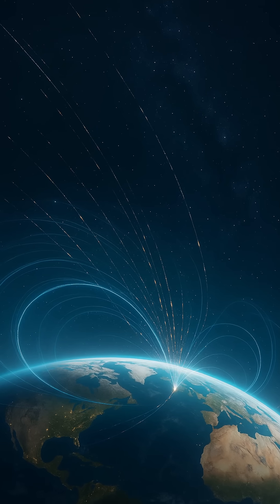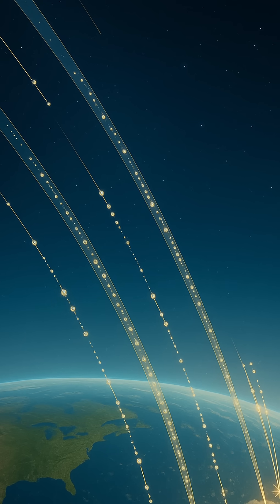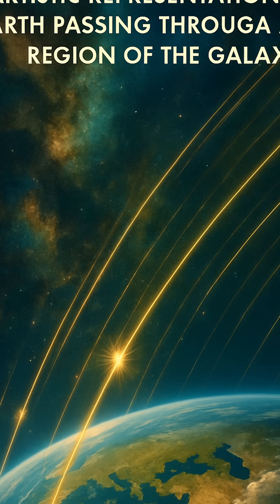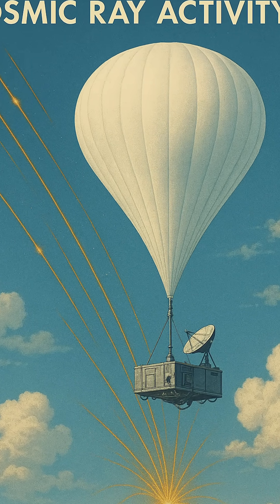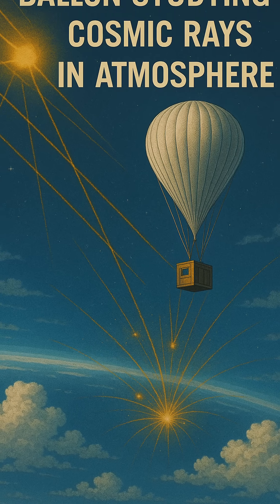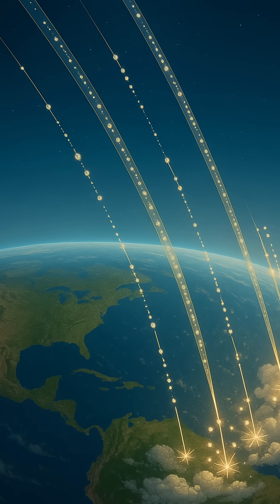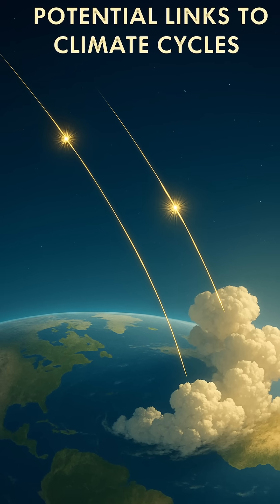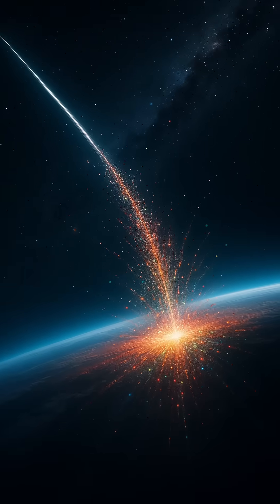Invisible Storm: How Cosmic Rays Quietly Shape Our Climate and Skies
Discover how cosmic rays—high-energy particles from deep space—affect Earth's atmosphere, influence cloud formation, and may even impact climate cycles. Learn how satellites and balloons help scientists uncover these hidden forces shaping our planet.